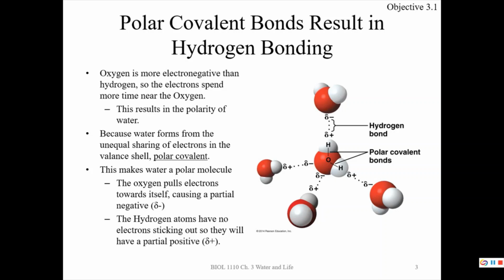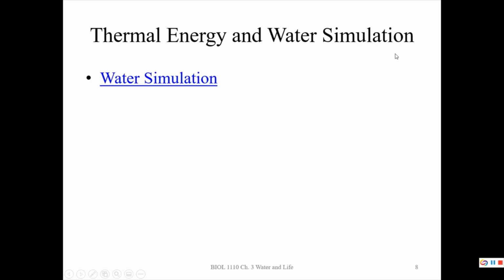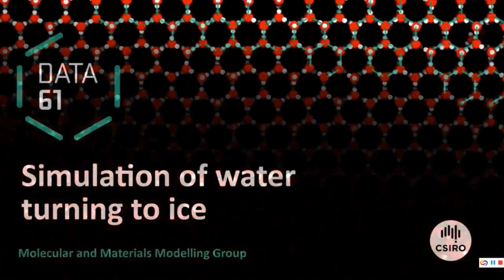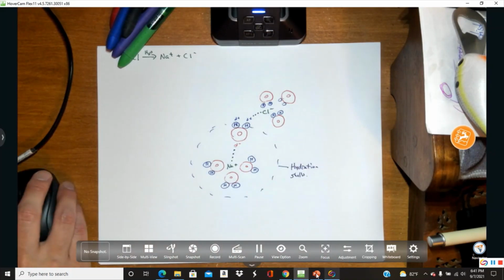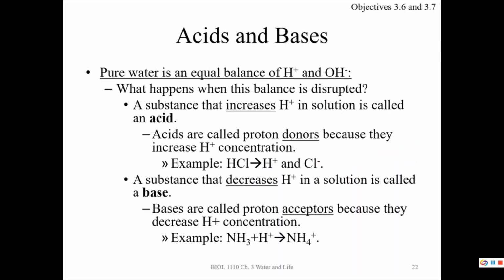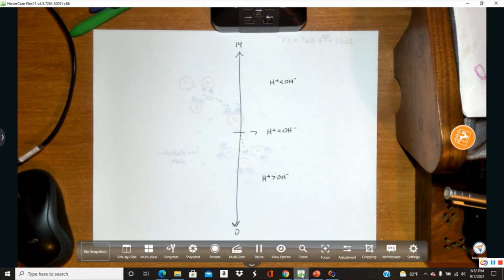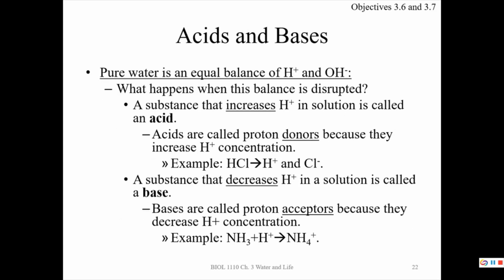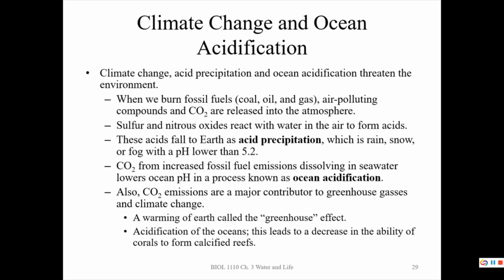BIOL 1110 Honors Chapter 3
In this video in continue my honors biology course with this chapter dealign with water.